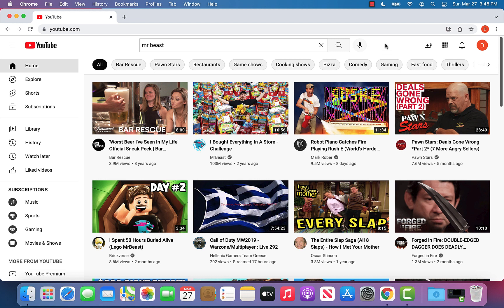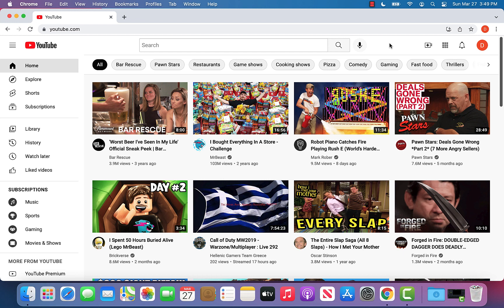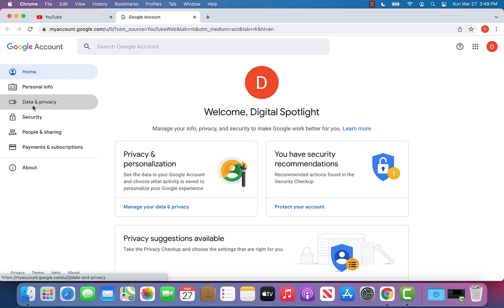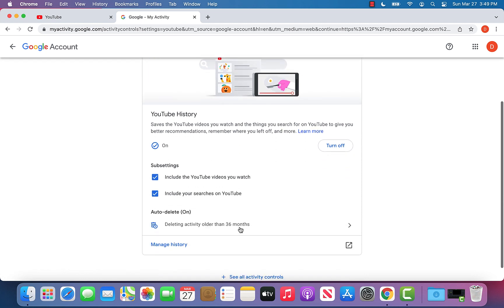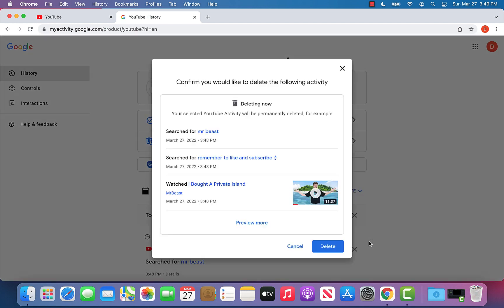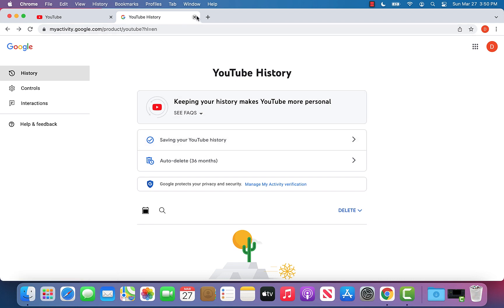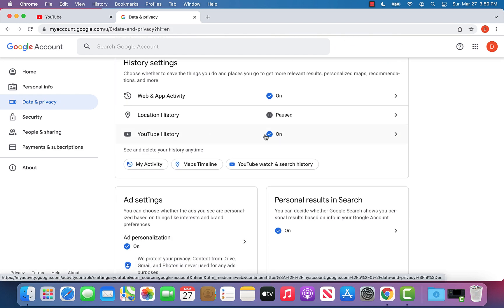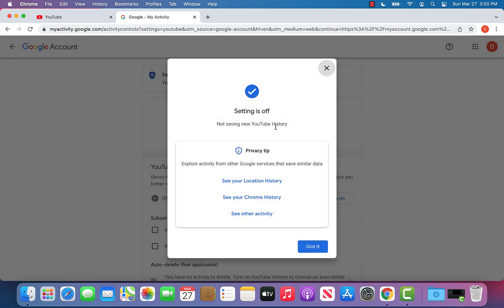How to Delete and Turn Off YouTube History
This video will show you how to delete and turn off your YouTube search and watch history. This is useful if you want to maintain your own privacy or prevent others from seeing what you search and watch on YouTube.